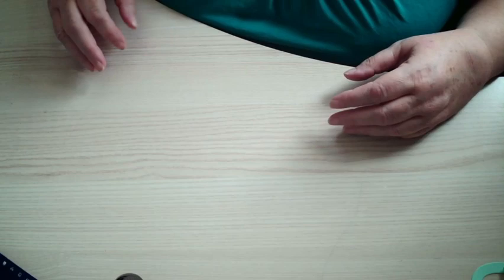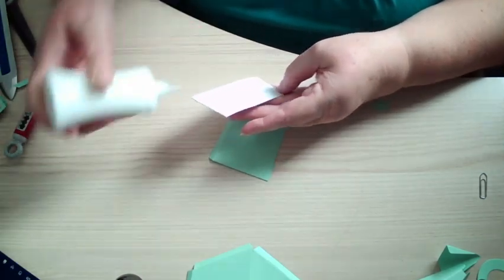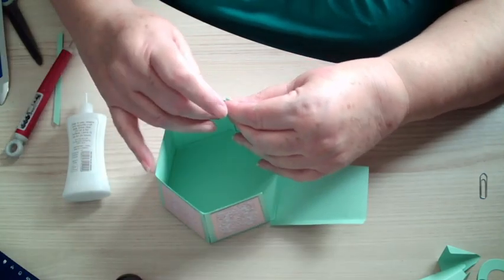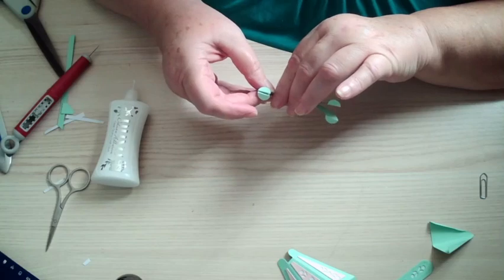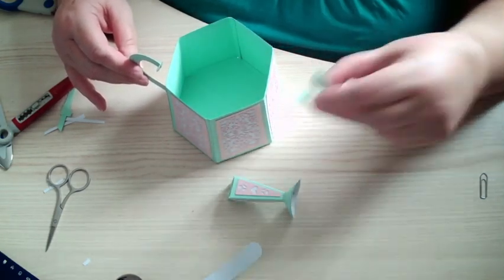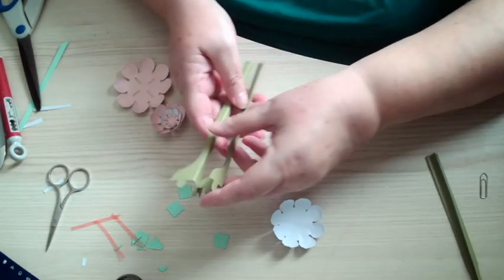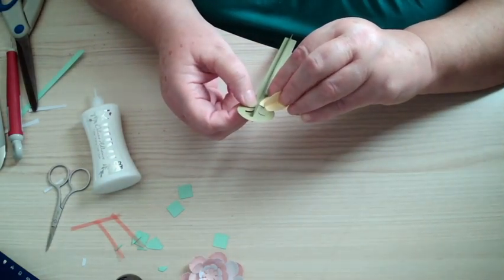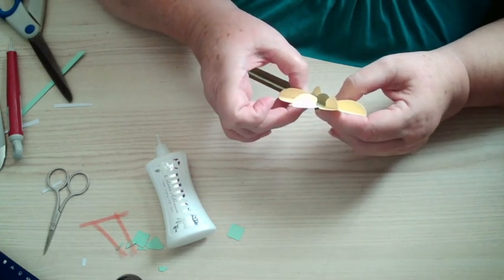How does your garden grow Die Set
How to put together watering can and flowers

Spring Green plain card 240 gsm